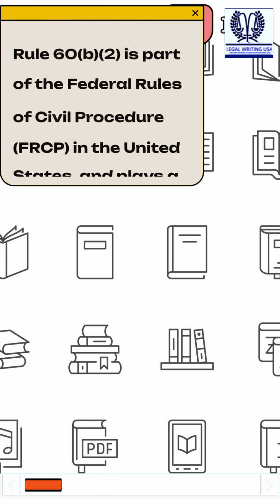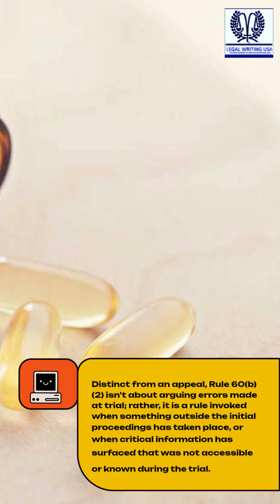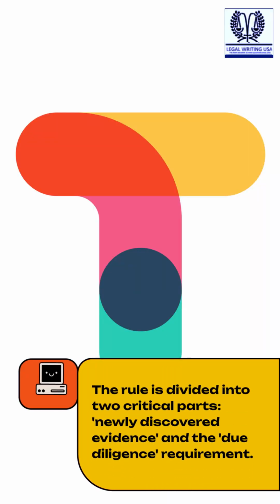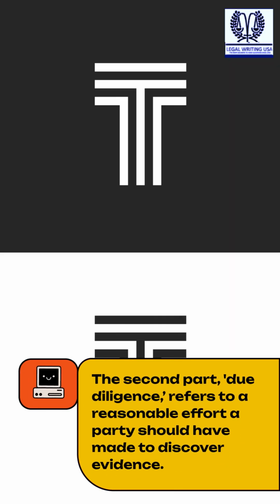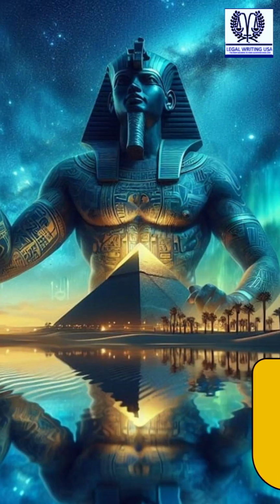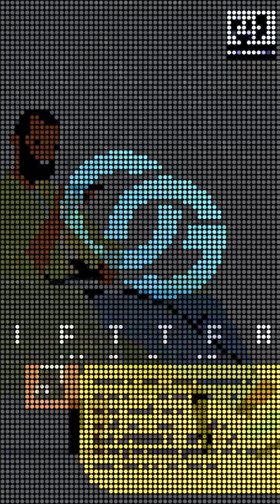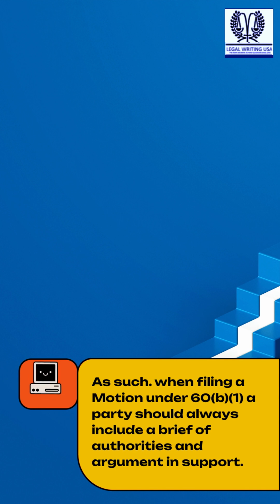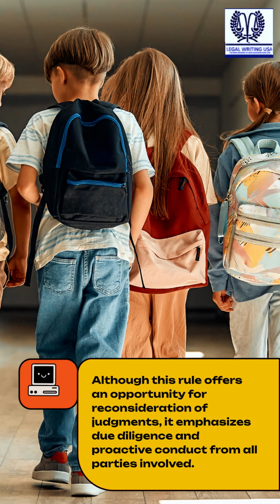Rule 60(b)(2): Newly Discovered Evidence - A Basic Explanation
Step into the court of law with us as we simplify Federal Rule 60(b)(2) for you. This legal explainer video transforms complex legalese into understandable language, guiding viewers through the facets of Rule 60(b)(2). We cover everything from the essence and relevance of 'newly discovered evidence' to the crucial aspect of 'due diligence.'

One of the sour truths of the justice system is that not all available evidence finds its way into the trial court, sometimes surfacing only after the judgment has been delivered. Our video encapsulates the function of Rule 60(b)(2) in such scenarios, helping parties get relief from a final judgment by presenting new evidence uncovered post-trial.

The video further underscores the requirement that this evidence could not have been found earlier with reasonable effort, also known as the 'due diligence' component. We delve into what constitutes reasonable diligence, setting clear expectations from all parties during a trial.

This video is a valuable resource for law students, legal practitioners, or anyone interested in understanding the legalities. For specific advice, always consult a legal professional.

ARE YOU INTERESTED IN LEARNING?

If so, then you may want to delve into the enlightening world within the books below which cater to anyone seeking wisdom, guidance, and empowerment in legal matters, personal growth, and beyond.

From navigating the complexities of the legal system with titles like "How to Avoid Arrest & Incarceration & Win a Criminal Jury Trial" and "Basic Paralegal: Practice & Procedure," to exploring deeper societal and psychological themes with works such as "Navigating the Perils of Pseudolaw in America" and "Unmasking Lies: The Ultimate Guide to Detecting Deception," these books provide invaluable resources for professional and personal enrichment.

How to Avoid Arrest & Incarceration & Win a Criminal Jury Trial: A Strategy Guide for Pro Se Litigants & Legal Professionals

Basic Paralegal: Practice & Procedure

Navigating the Courts: A Comprehensive Guide for Pro Se Litigants

Navigating the Perils of Pseudolaw in America

Unmasking Lies: The Ultimate Guide to Detecting Deception

HYPNOSCRIPTS: A Book of Scripts for Hypnotists

MORE HYPNOSCRIPTS: Twenty-Two Complete Session Scripts for Hypnotists

The Power of Persuasion: Mastering the Art of Influence

The Art of Reading:: Mastering Cold, Warm, and Hot Reads

The Unconscious Mind and the Placebo Effect: Harnessing the Power of Imagination

PTSD – Healing

Finding Light in the Shadows: A Compassionate Guide to Grieving and Healing

Overcoming the Invisible Barrier: A Guide to Breaking Free from Self-Doubt and Imposter Syndrome

THE PRINCIPLES BEHIND THE STEPS: The 12 Spiritual Principles Behind the 12 Steps of Recovery

THIRTY DAYS OF HONESTY: MEDITATIONS ON THE SPIRITUAL PRINCIPLE BEHIND THE FIRST STEP OF RECOVERY

THIRTY DAYS OF HOPE: MEDITATIONS ON THE SPIRITUAL PRINCIPLE BEHIND THE SECOND STEP OF RECOVERY

THIRTY DAYS OF FAITH: MEDITATIONS ON THE PRINCIPLE BEHIND THE THIRD STEP OF RECOVERY